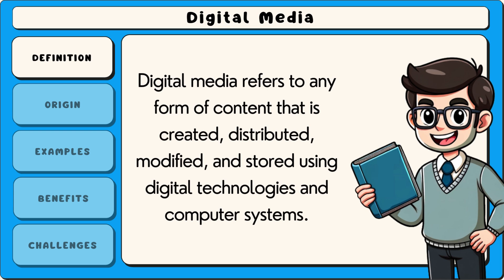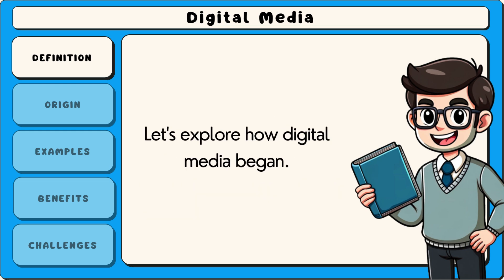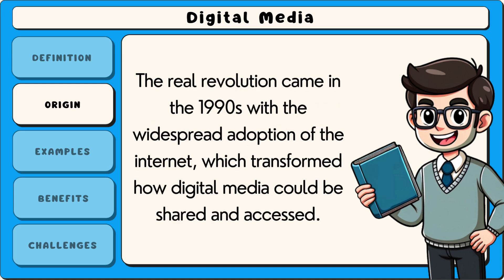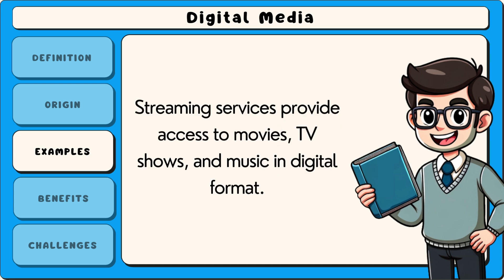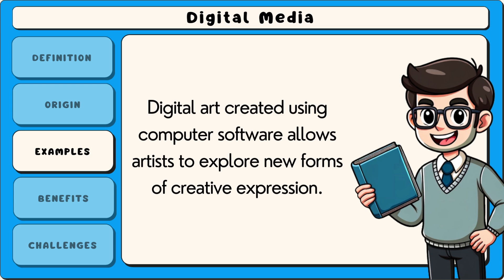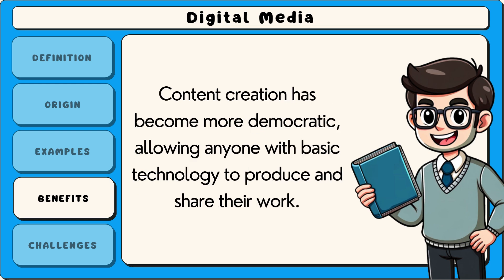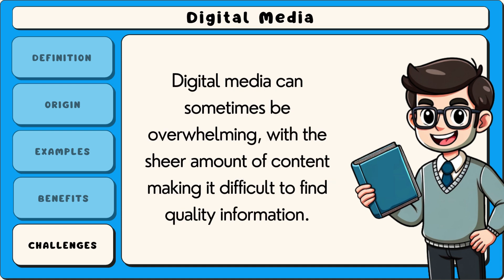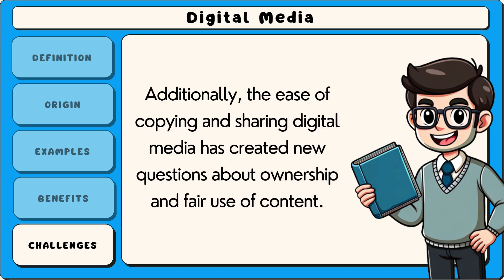Digital Media: Definition and Examples (Easiest Explanation)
Digital media encompasses electronically encoded content and the technologies used to create, distribute, and consume it, including websites, social media, streaming services, digital art, video games, and mobile applications. Unlike traditional media, digital media offers interactivity, personalization, on-demand access, and the ability for users to become content creators. The evolution of digital media has transformed communication patterns, entertainment consumption, journalism, education, and political discourse, while raising new concerns about privacy, misinformation, digital divides, and attention economics. Digital media continues to evolve rapidly with emerging technologies like augmented reality, virtual reality, and artificial intelligence.